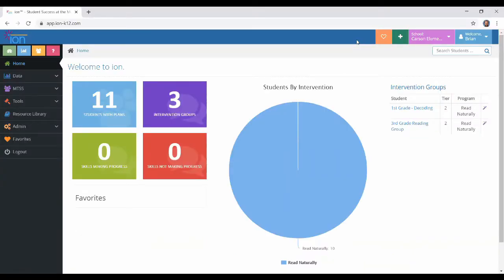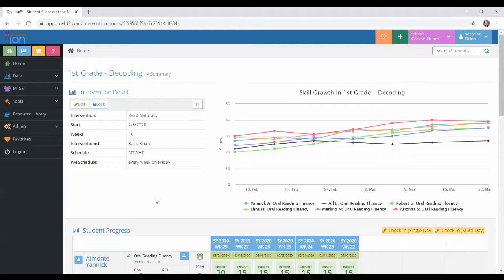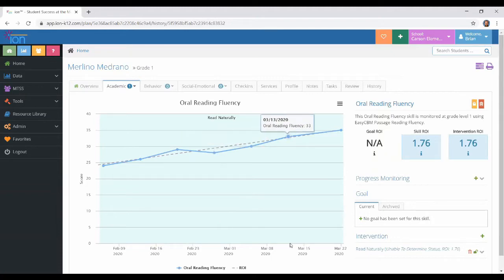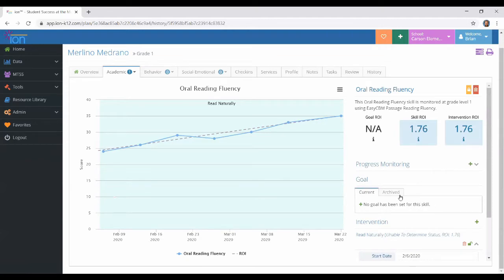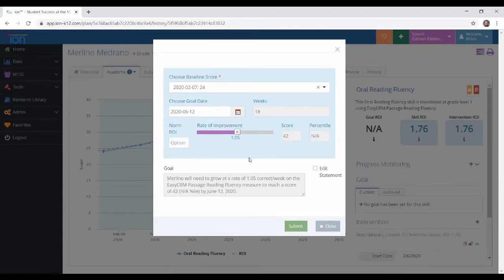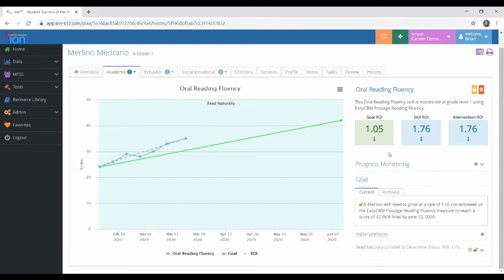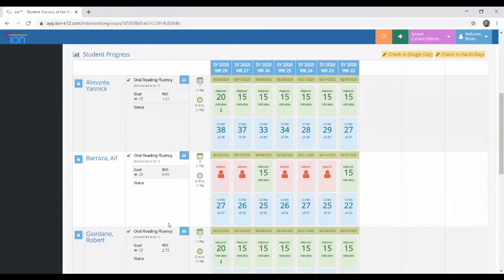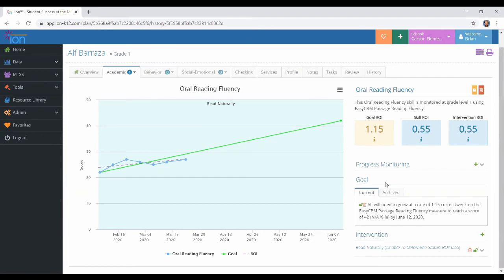Support Review Sequence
Support Review and Goal Settings